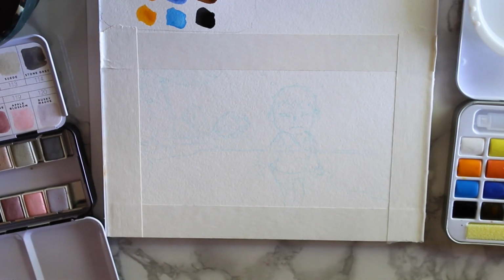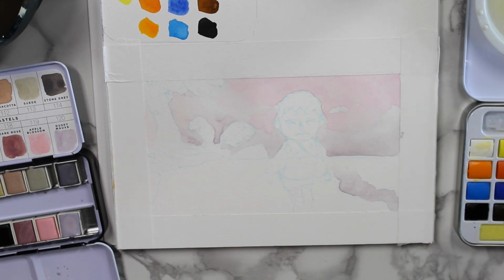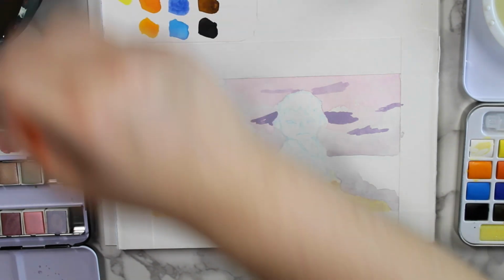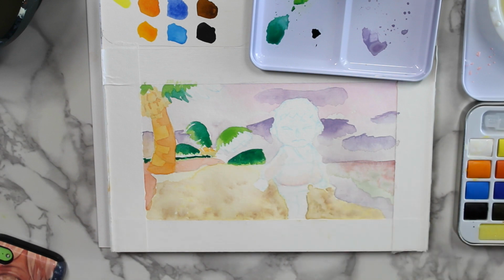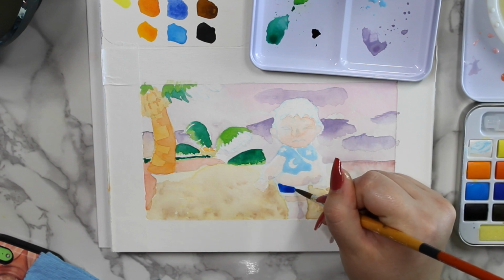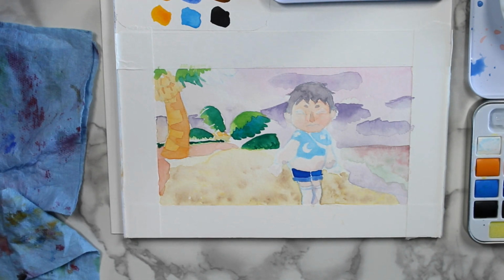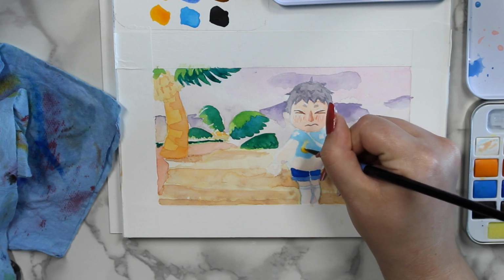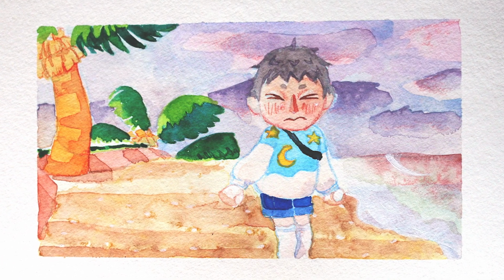Animal Crossing Watercolor │ Paint With Me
Hello!
Bust out your favorites paints, pens, papers and pencils and come join me for an hour of relaxing watercoloring and Animal Crossing!
Materials:

Prima Vintage Watercolor Palette

Prima Confetti Watercolor Set